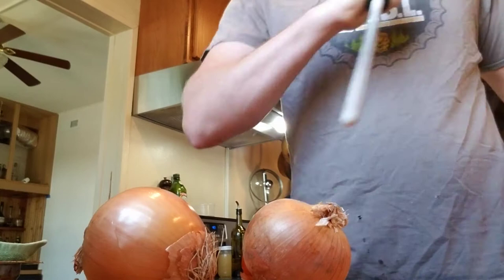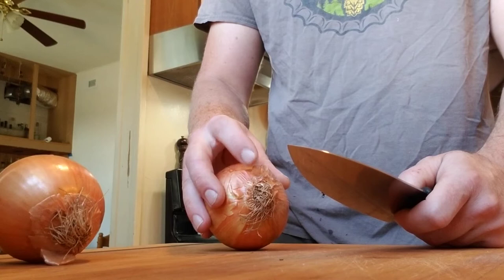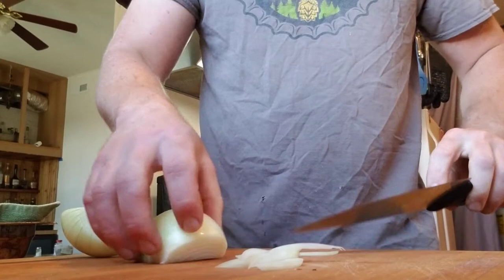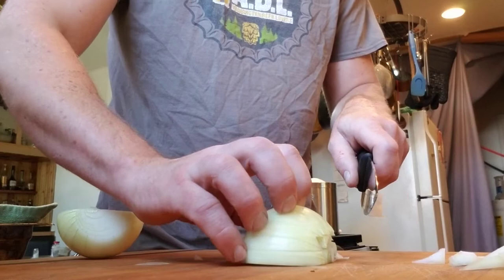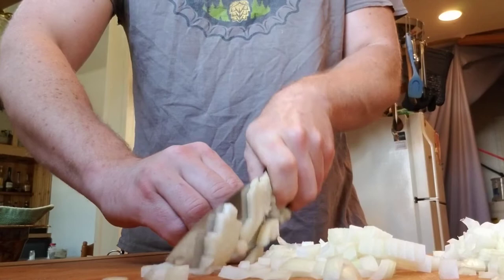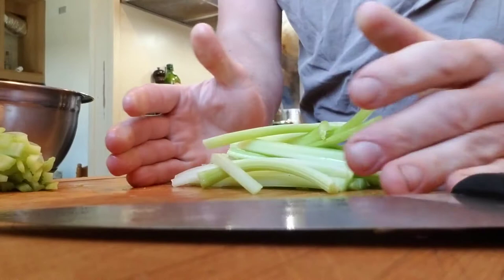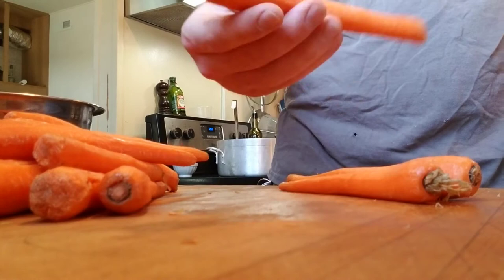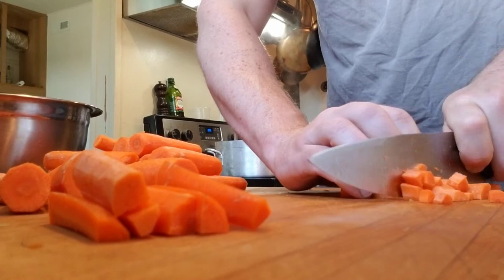knife skills 101 - how to cut mirepoix (small dice)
A brief introduction on basic knife skills necessary for common prep tasks.